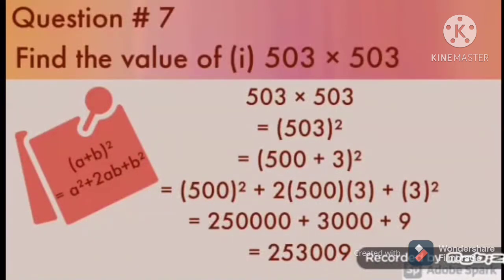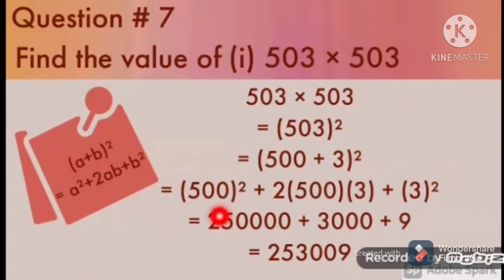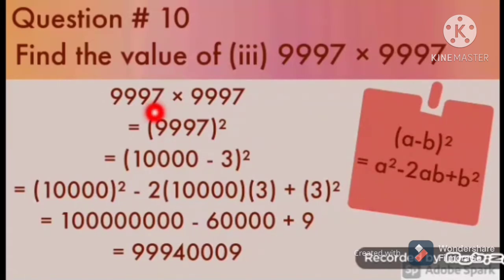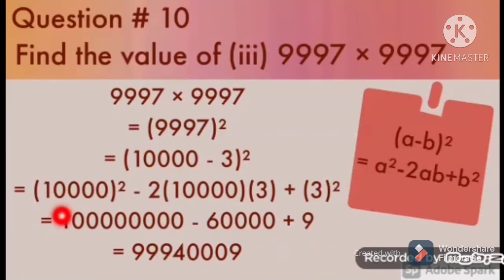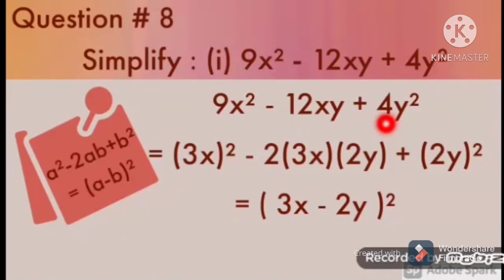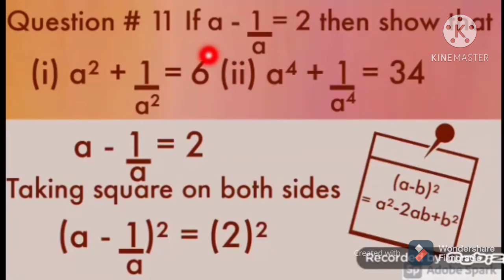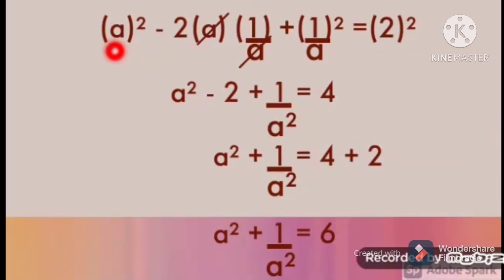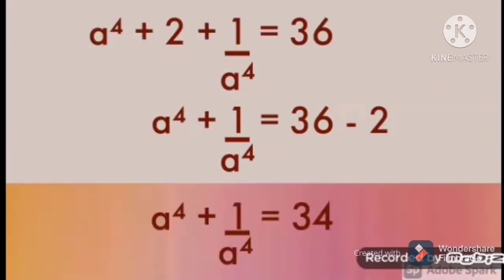Algebraic Identities | Squaring a binomial | Class 7 Ch # 9 | New Countdown | Mathematics Corner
This is the part 2 of Ex#9 of Class 7 Maths Countdown. In this video, you will learn how to square binomials, algebraic expressions and numbers using algebraic identities.

For more tutorials on Algebraic Identities, watch these videos. Links are given below 👇